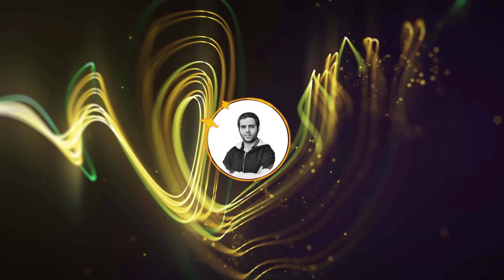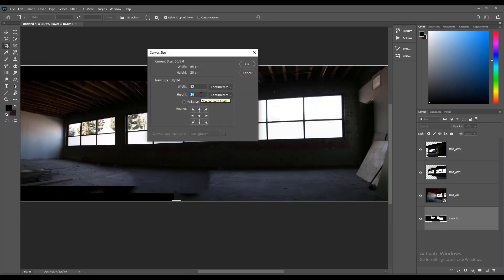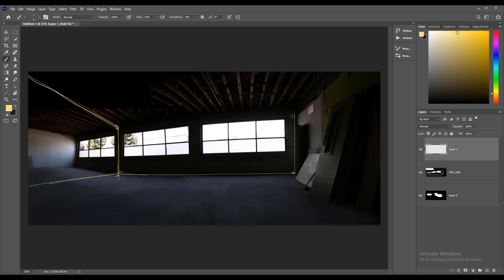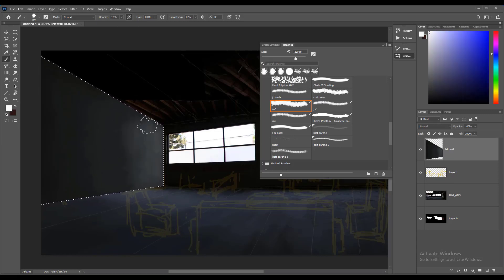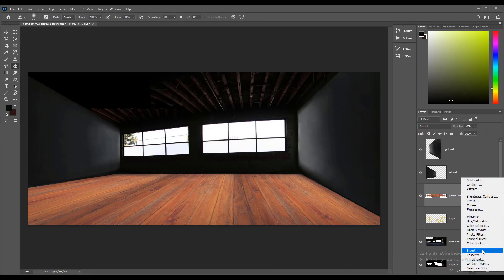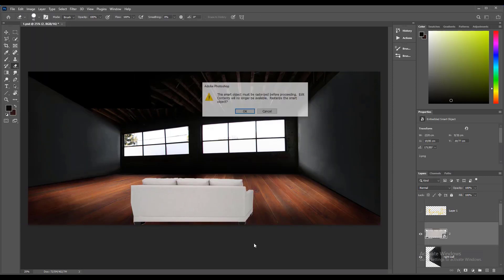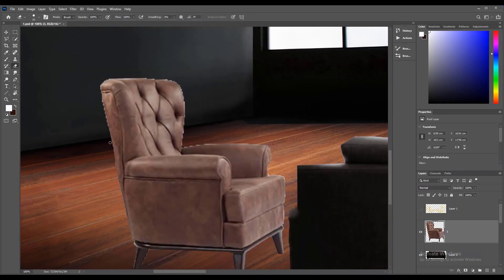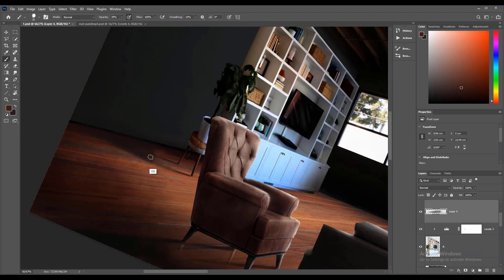interior design with Photoshop - home renovation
hello guys.
in this video, I'm gonna design an empty house only by photoshop
after this video, you will be able to renovate your projects in photoshop from scratch also if you are interested in home renovations and photoshop dont miss this tutorial.